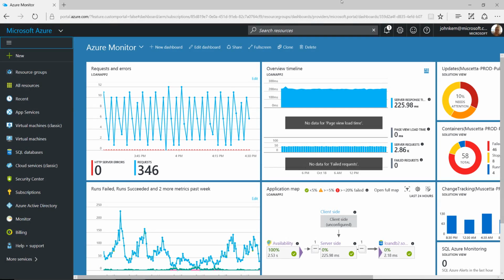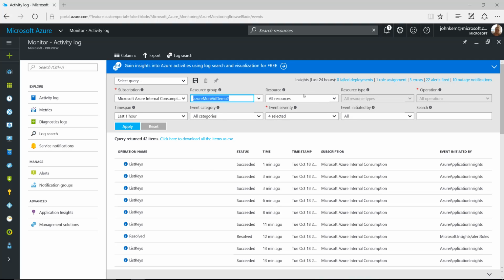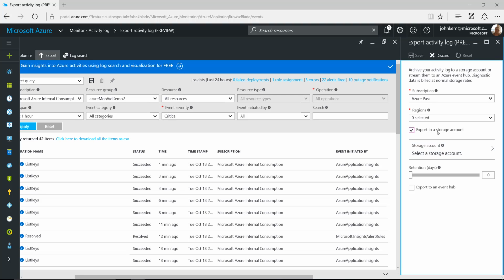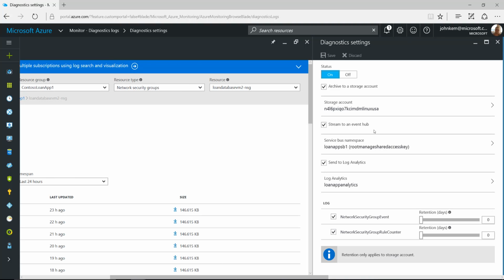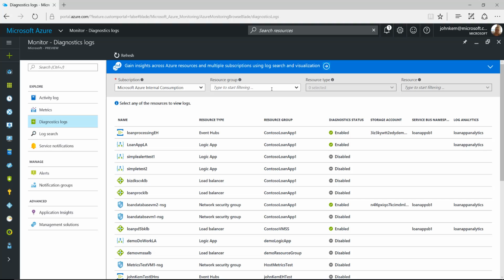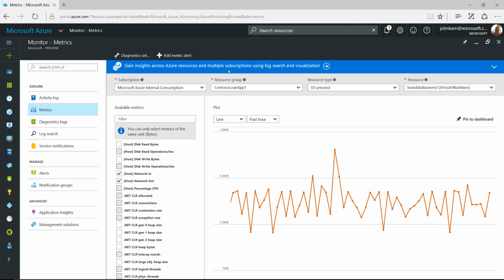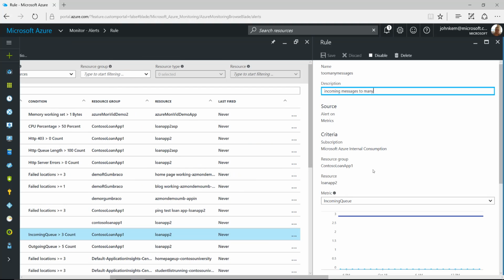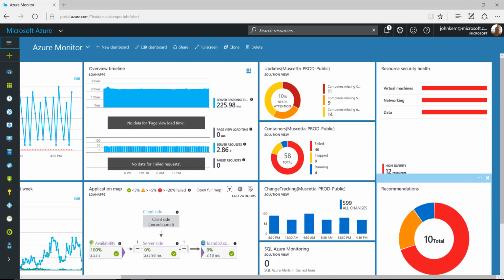Getting Started Azure Monitor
For a Guide to a Modern IT Environment, In this quick, 5-minute video we introduce Azure's new platform service for monitoring your resources, Azure Monitor. Learn the core concepts of Azure Monitor--Activity Log, Diagnostic Logs, Metrics, and Alerts--and how you can use this data to understand what's happening in your Azure services.